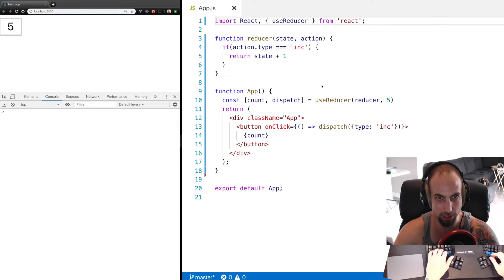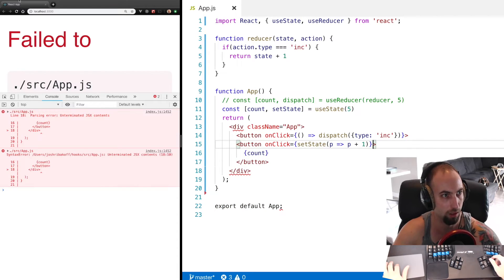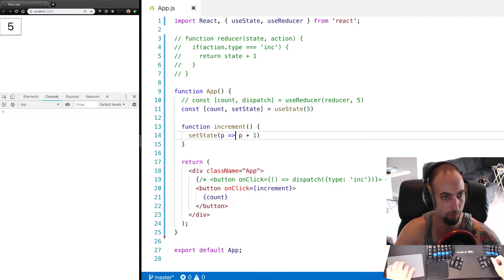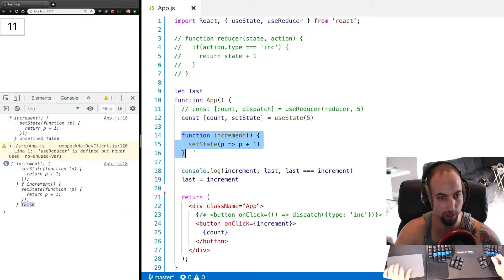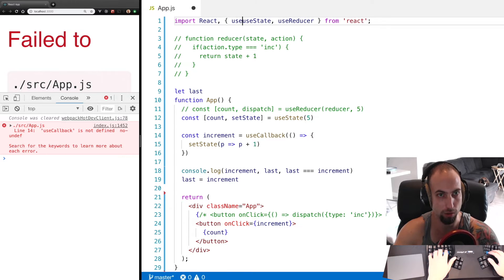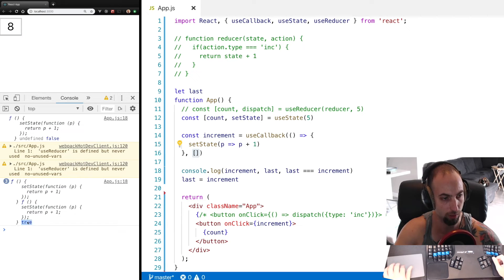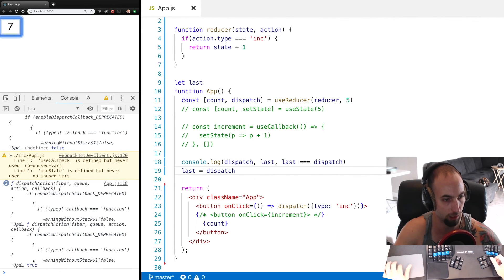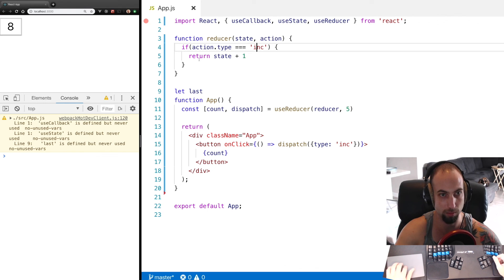React Hooks - useCallback (useReducer vs useState)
In this video I compare useState to useReducer, and show how with the former you need to wrap your callbacks in useCallback, and how useReducer doesn't suffer from this issue, making it better when passing dispatch down the tree